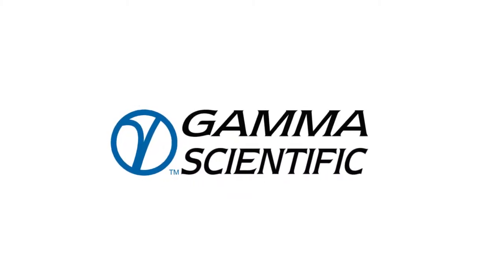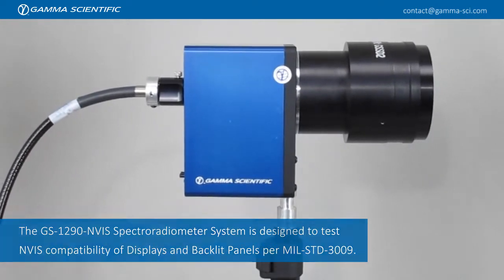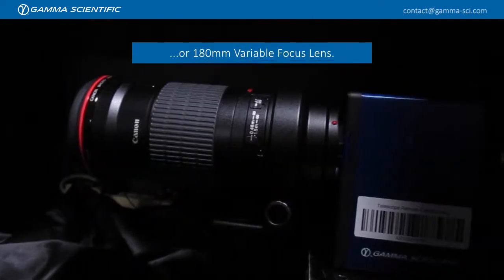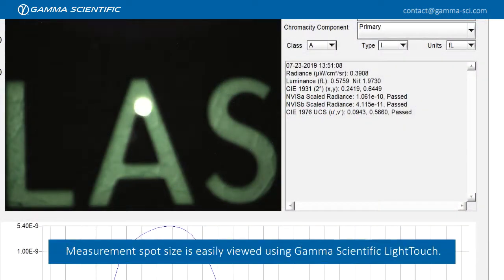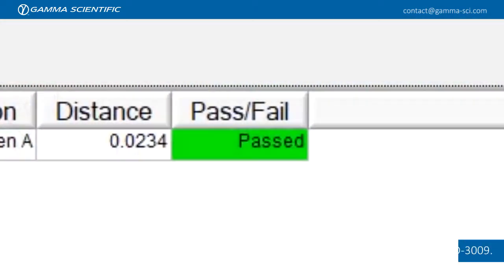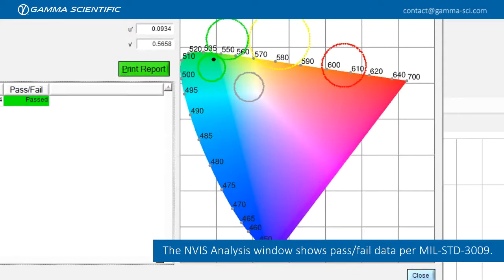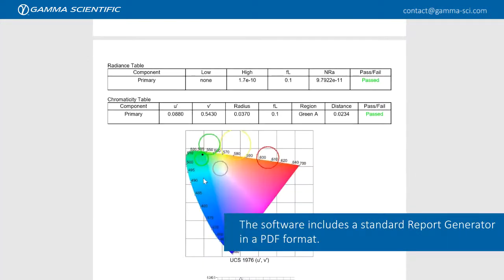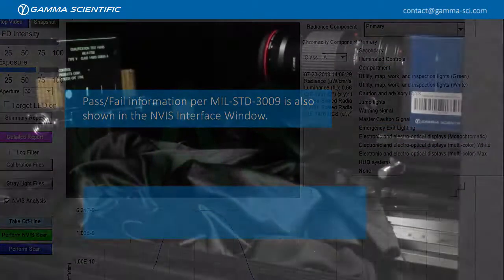GS-1290 NVIS Spectroradiometer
Designed for manufacturers of military displays and other lighted instrumentation used in conjunction with night vision imaging systems (NVIS) that require their products to conform to MIL-STD-3009, the GS-1290-NVIS is an advanced, high-speed spectroradiometer that combines the leading-edge sensitivity of two-stage, cooled, backside-thinned CCD detector technology with the industry-renown RadOMAcam radiometric telescope from Gamma Scientific. The instrument exceeds all requirements outlined in MIL-L-85762A and MIL-STD-3009, covering the range of 360-930nm with six different field-of-view apertures. Original system calibration is performed in our ISO/IEC 17025 accredited laboratory by NVLAP (NVLAP lab code 200823-0), and through our Light Touch software, users with a known calibration standard can perform in-house calibration if so desired.

While competitive systems target a 10:1 signal-to-noise (SNR) measurement ratio, our GS-1290-NVIS spectroradiometers are designed and built to deliver SNR of 100:1 or greater. This increase in the performance level enables manufacturers to ensure that their products are fully compliant with the MIL-SPEC, without the downside of unnecessarily failing good product.